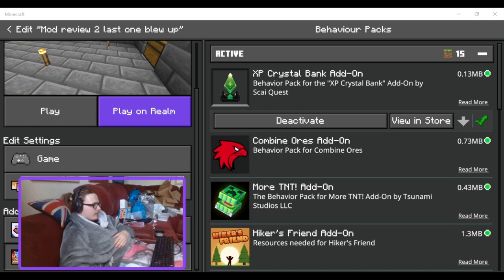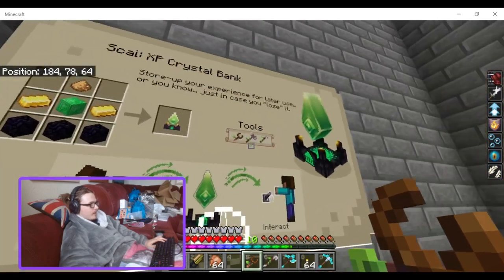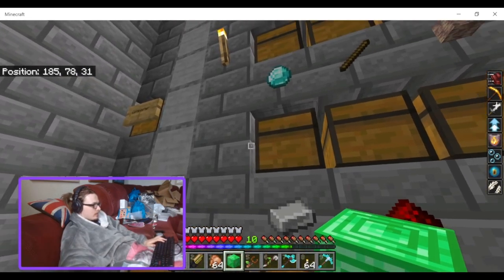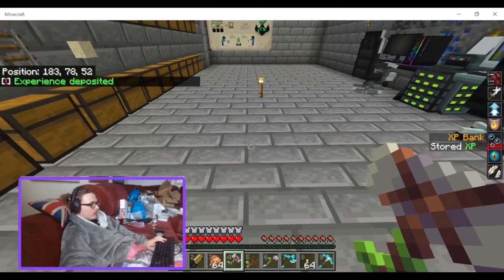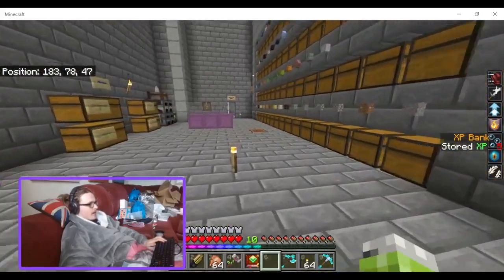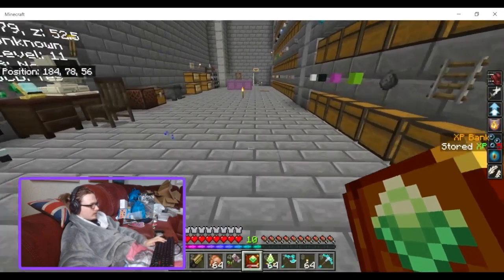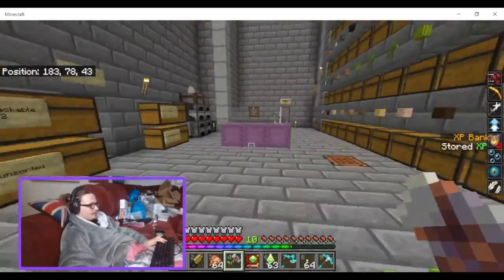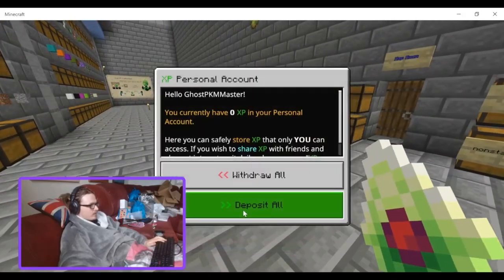Minecraft Bedrock addon mod review XP Crystal Bank